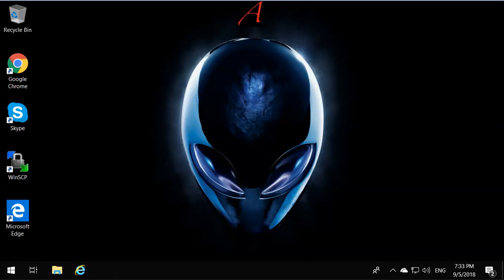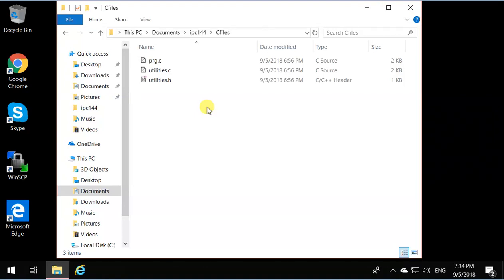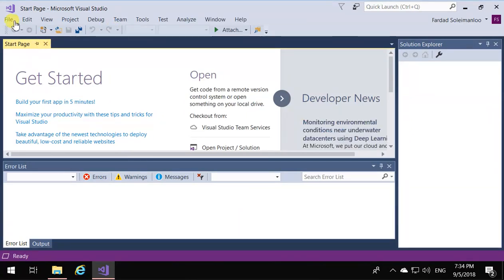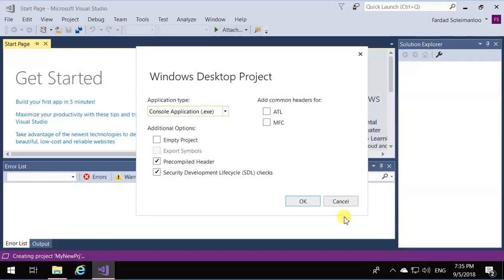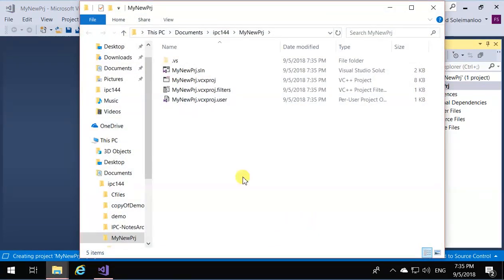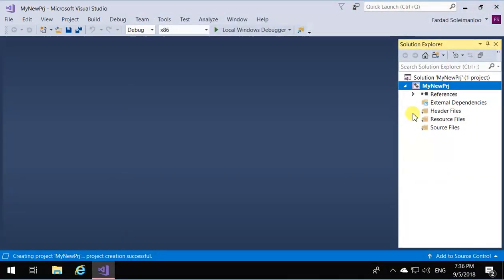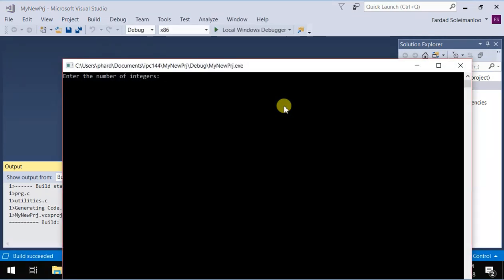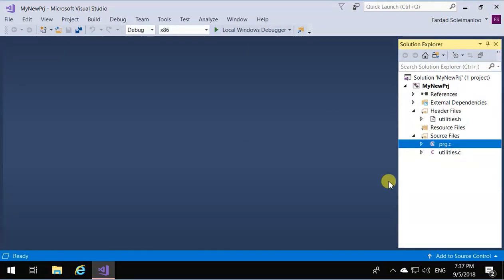2191 - Add C files to a Visual Studio Project